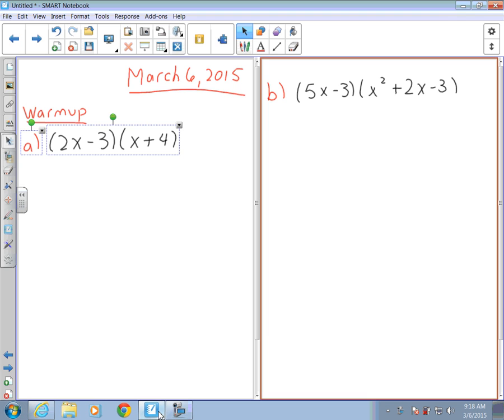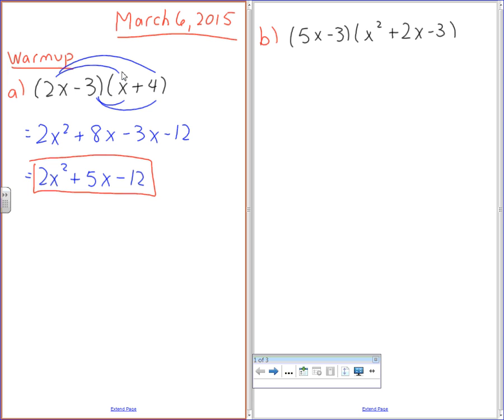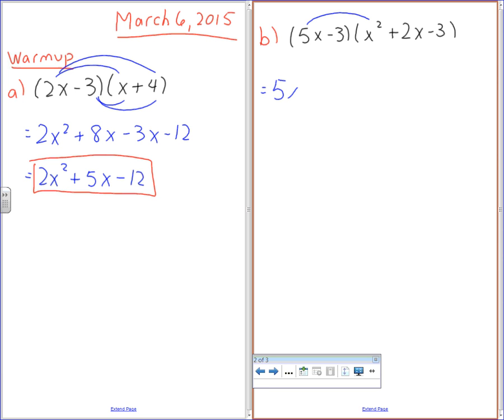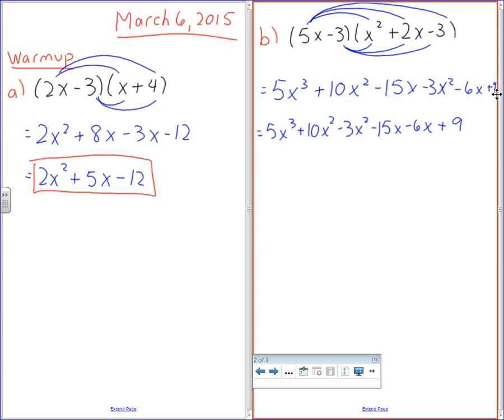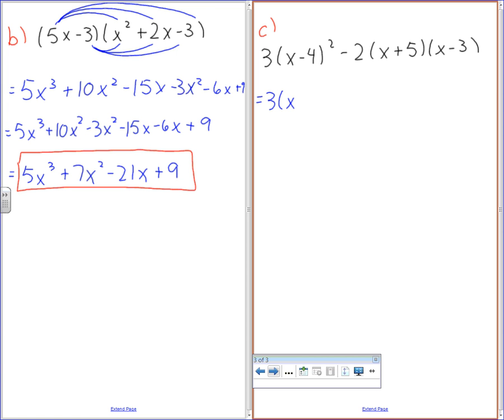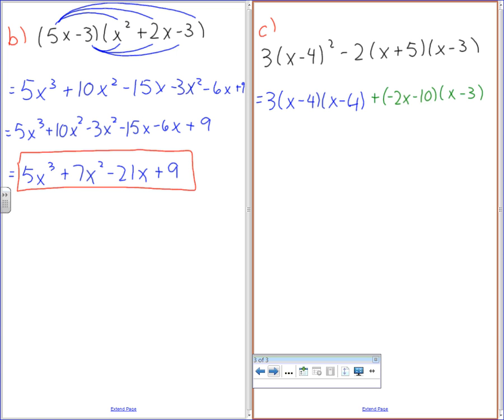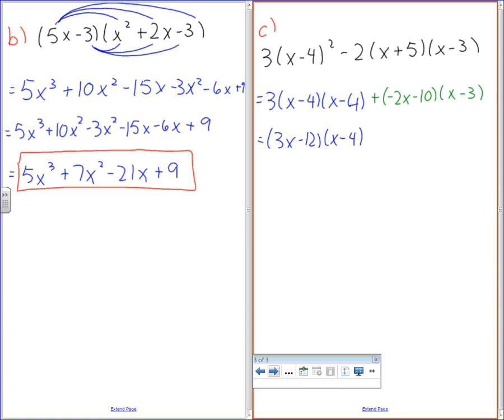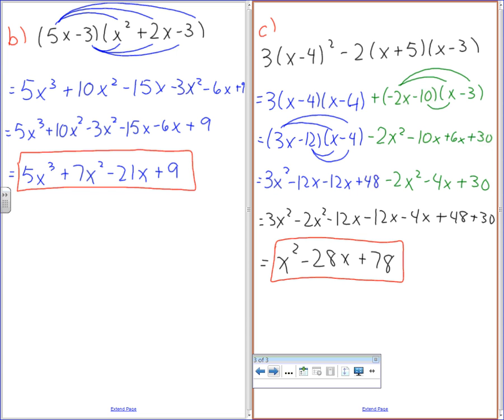MPM2D - X-Intercepts and Axis of Symmetry - Part 1 of 3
My March 6th, 2015 lesson on x-intercepts and axis of symmetry